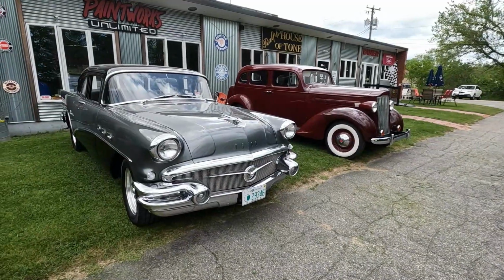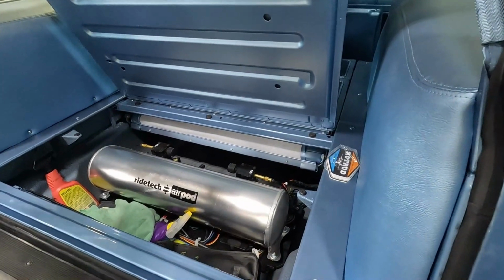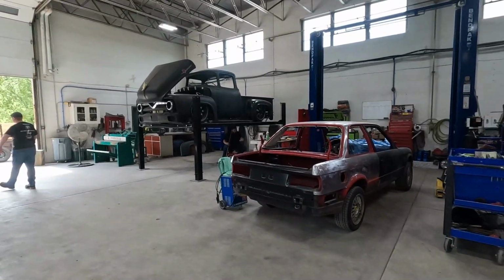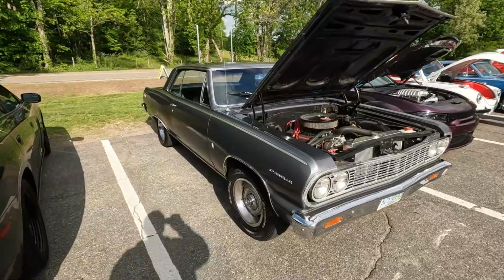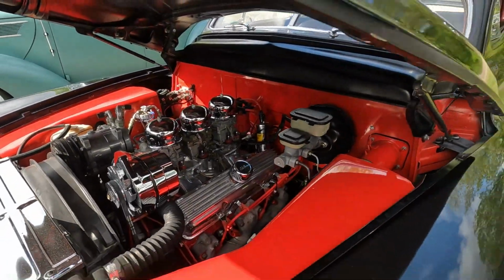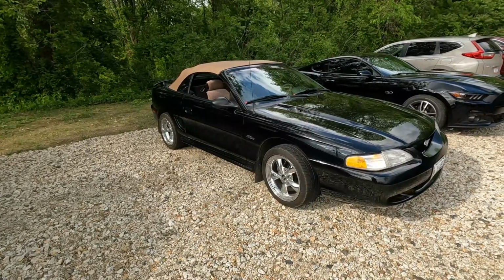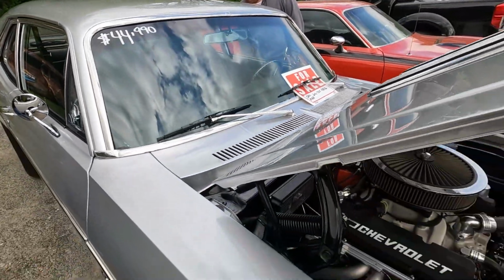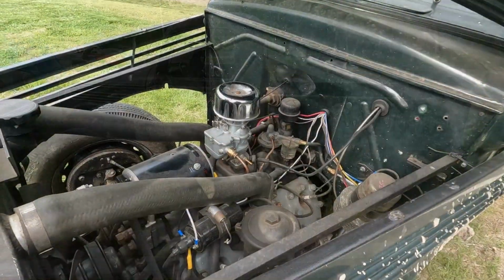Hot Rod City 5-25-2023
Another Thursday night and another cruise at Hot Rod City. Sean mjust got back from the Buick Nationals in Bowling Green, Kentucky. He got a top 25 award for his beautiful Buick wagon.